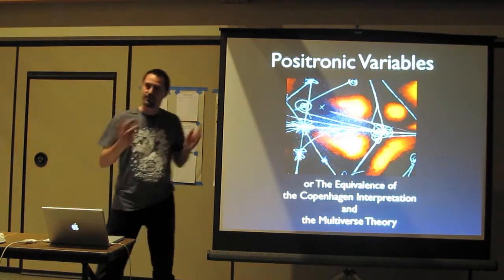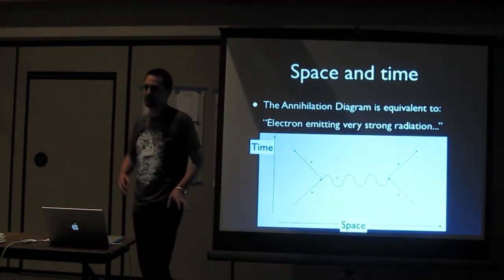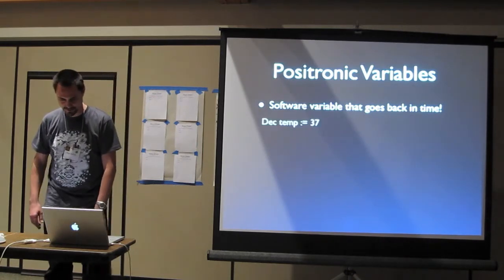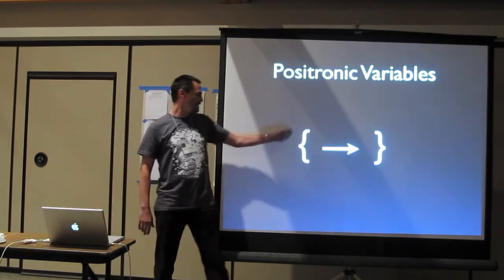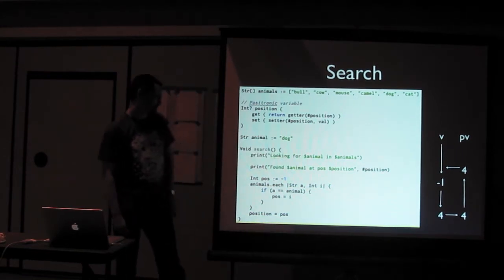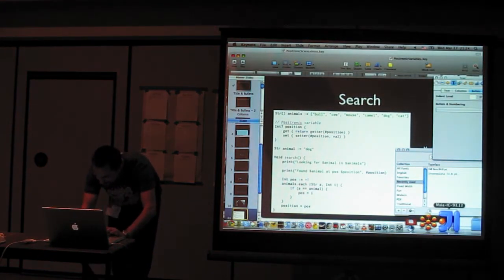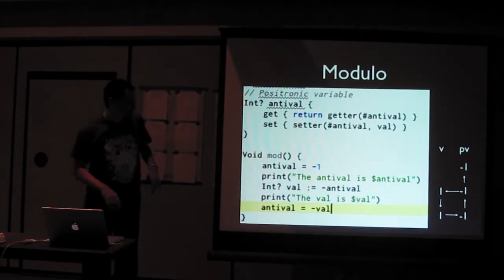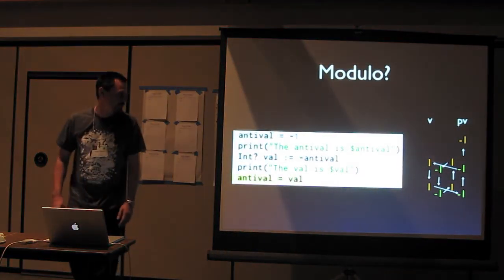Positronic Variables (Fred Simon)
Java Posse Roundup 2010 Lightning Talk - Positronic Variables by Fred Simon. Filmed in Crested Butte, CO on March 16, 2010.